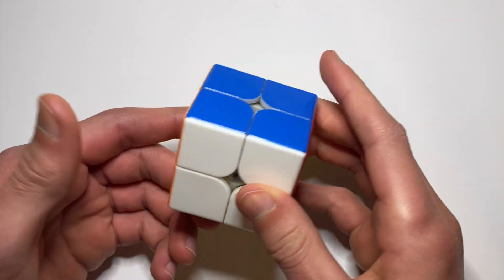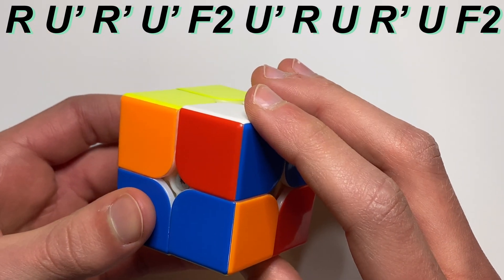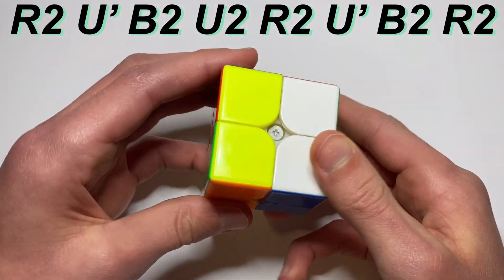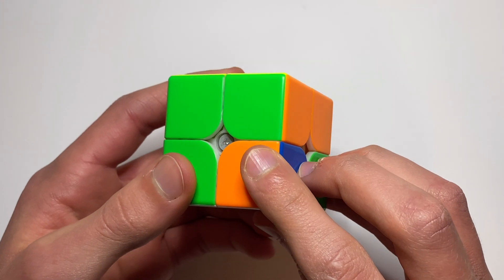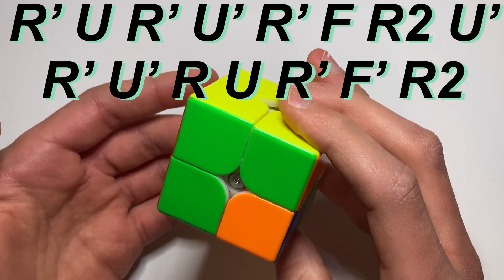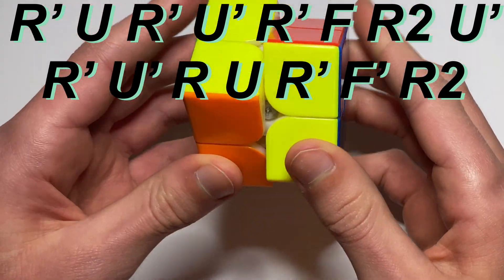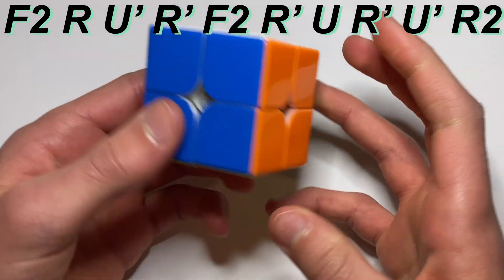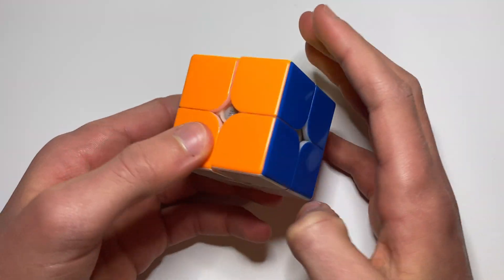4 Additional Ortega 2x2 Algorithms to Help You Become Faster! [4K]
In this video, I will show you all some more Ortega algorithms for solving a 2x2 Rubik's Cube faster. These algorithms minimize move count and rotations to help you become faster.